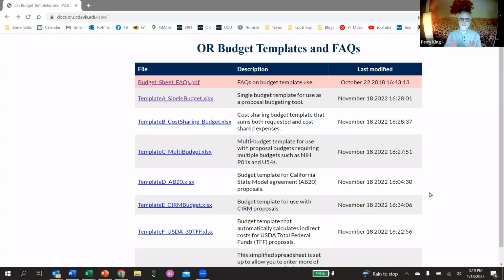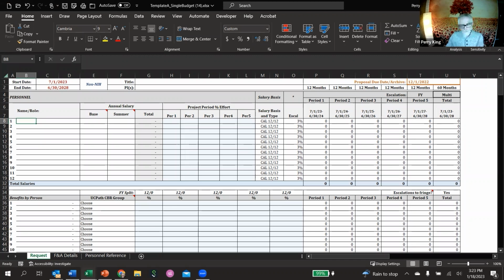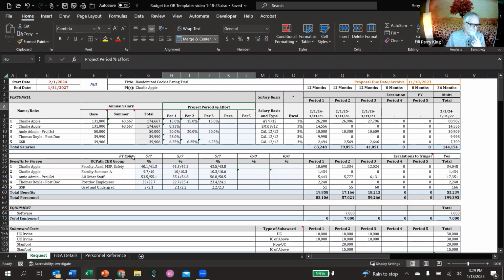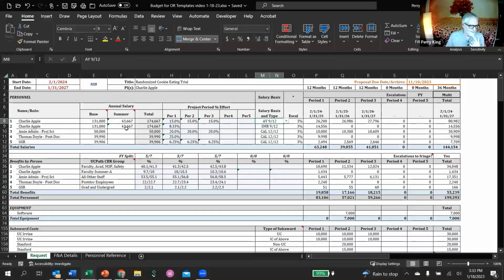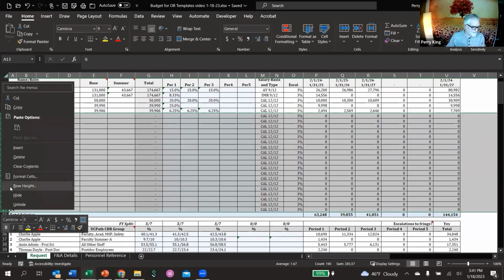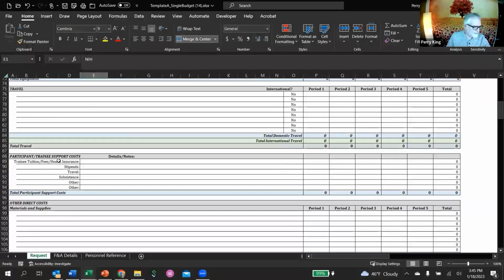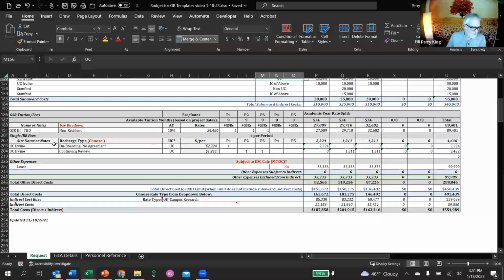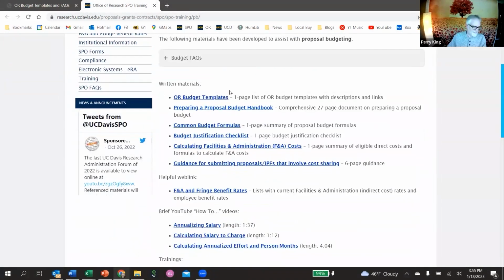How to Use OR Budget Templates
This video walks you through the benefits of using the OR budget templates to prepare proposal budgets, the many dynamic options you can select as you complete a template spreadsheet, and provides additional tips on budget preparation.